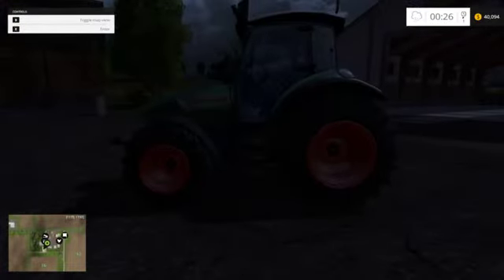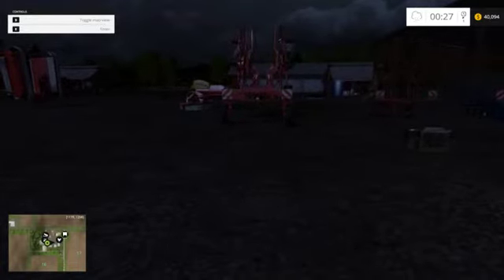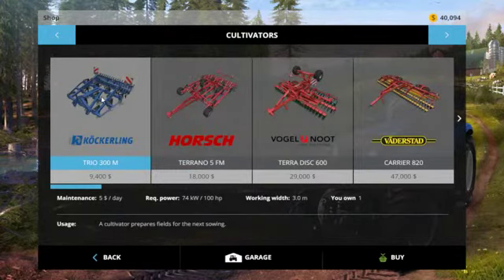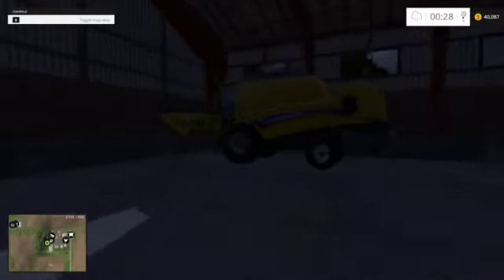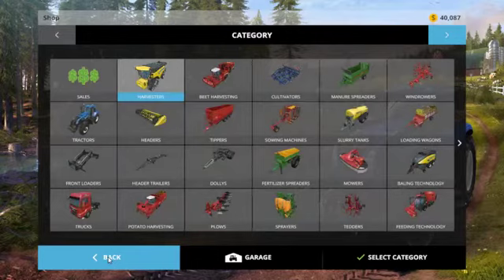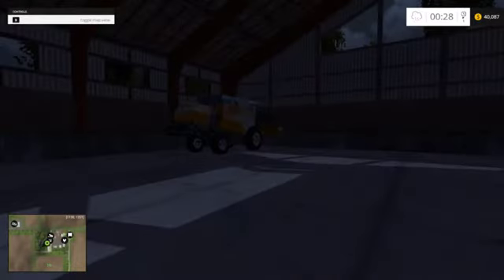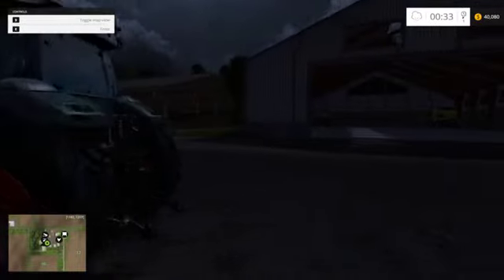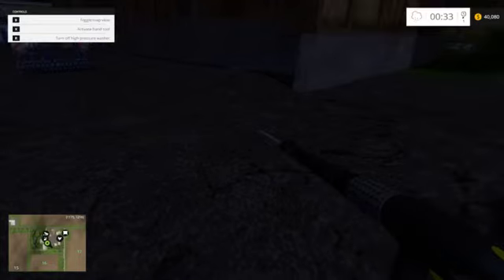Farming Simulator 2015 - Showing the basic machines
Showing off the basic machines you should use at the beginning of you farming career. Not the best advice but it's something.